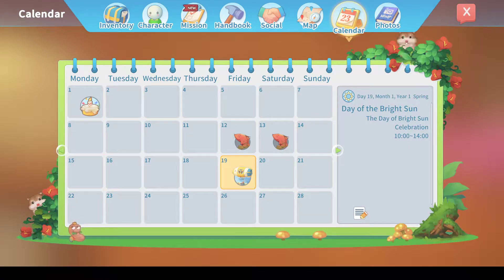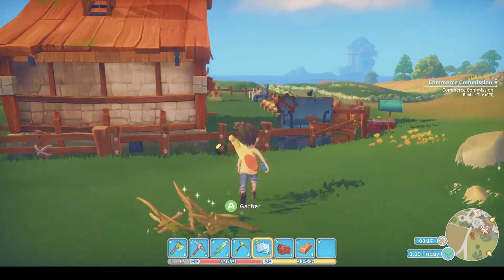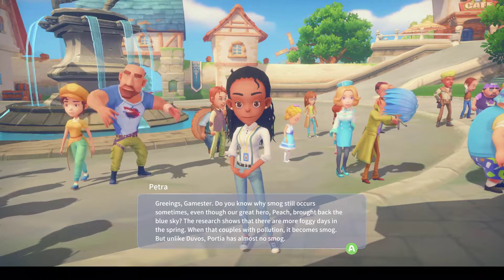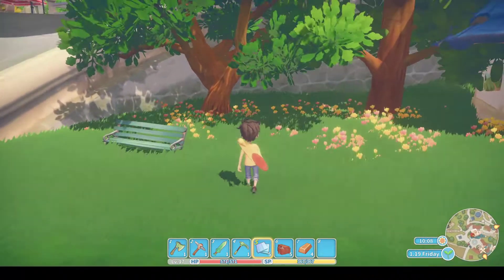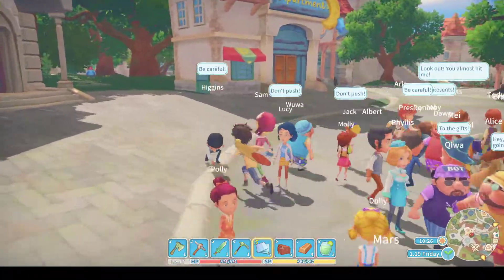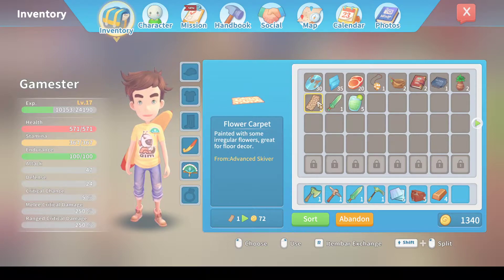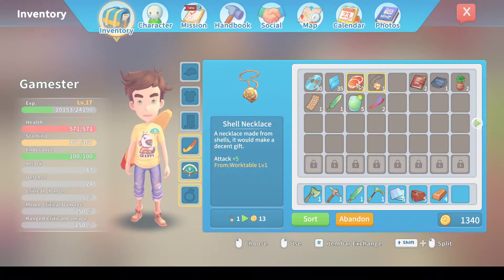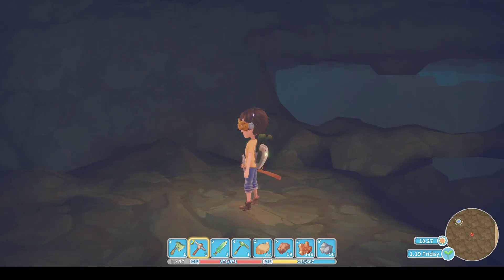My Time At Portia - Tutorial/Let's Play - Episode 26 - Day of the Bright Sun!!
Welcome to "Episode 26" of my "My Time At Portia" "Tutorial/Let's Play" series. In this episode, I grab presents in the "Day of the Bright Sun". I hope you enjoy this episode as much as I enjoyed making it for you. :o)